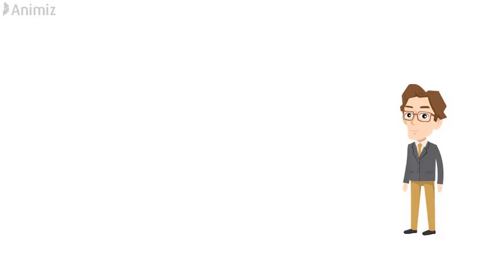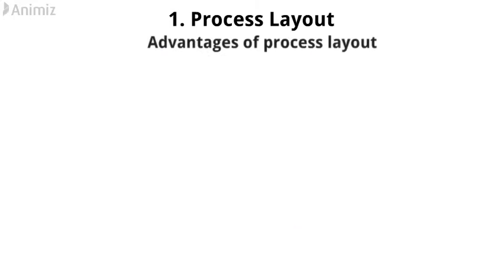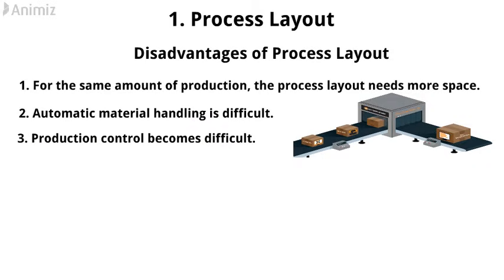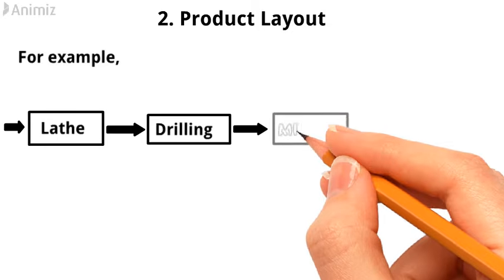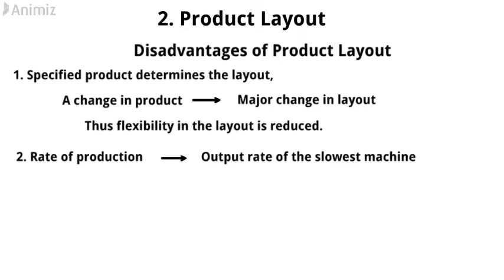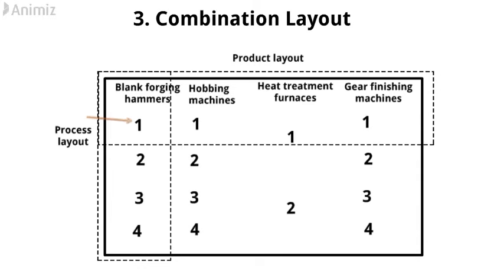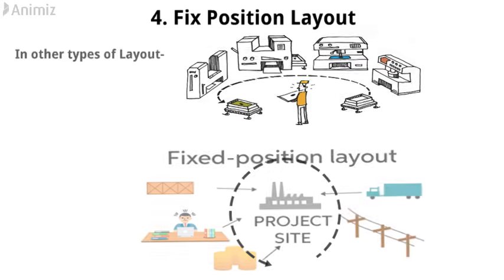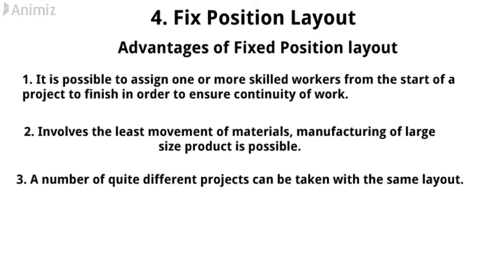4 Types of Plant Layout, Explanation with Advantages and Dis-advantages, Plant layout part 2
This animated video is about Types of Plant Layout. I have clearly explained the types of plant layout with the advantages and disadvantages of each type.
The 4 types of plant layout I have explained are,
1. Process layout,
2. Product layout,
3. Combination layout,
4. Fixed position layout.